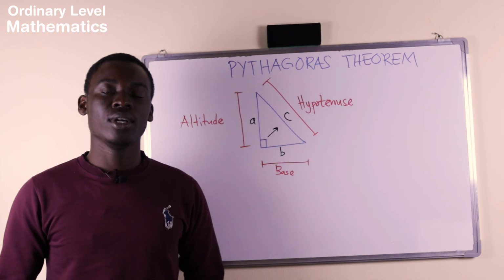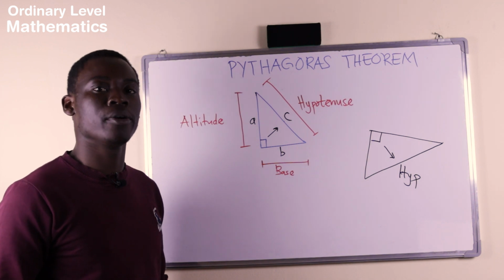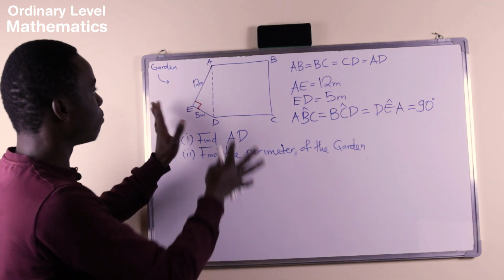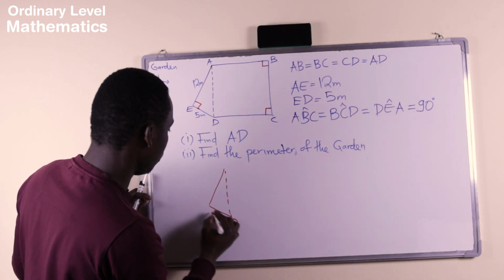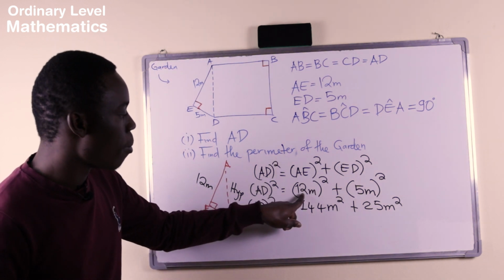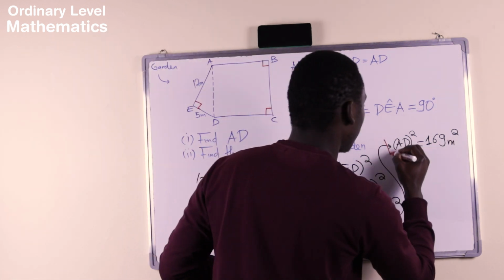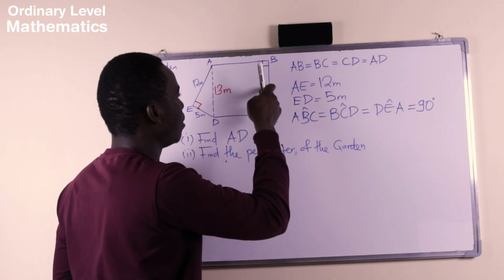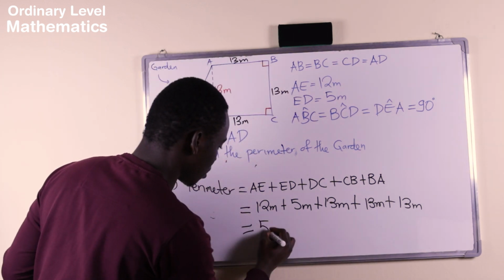How to find sides of a right angled triangle using Pythagoras Theorem